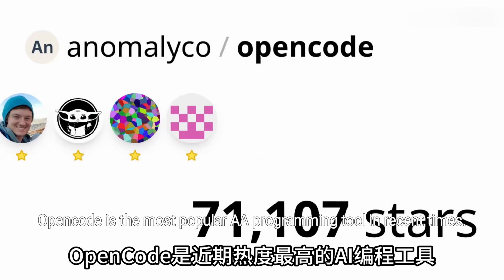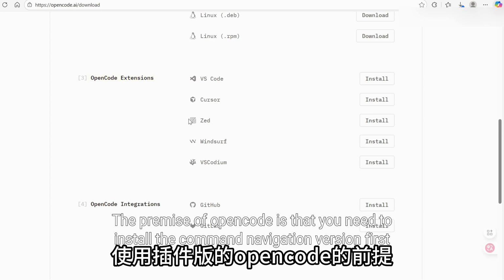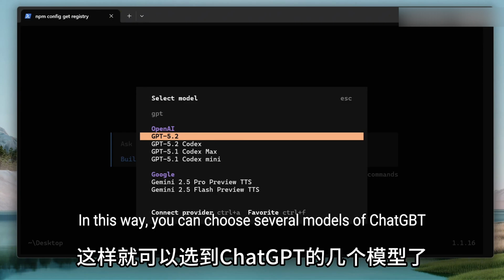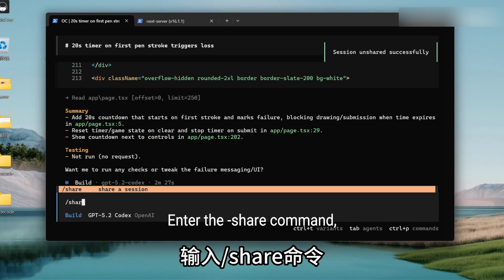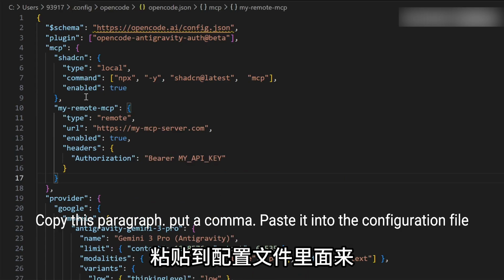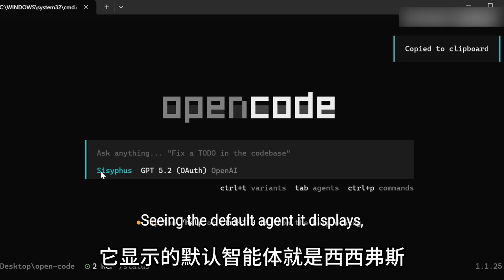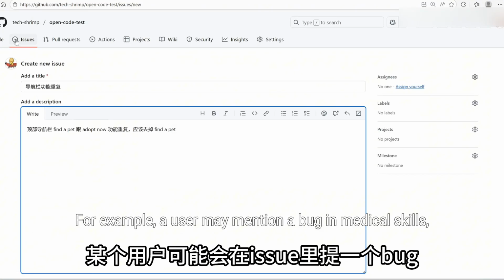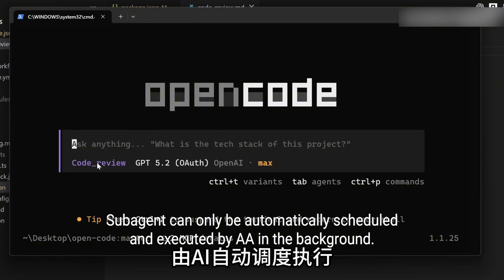OpenCode Deep Dive: The OpenSource Claude Code with FreeModels and Killer Plugins⬇️Good stuff below.